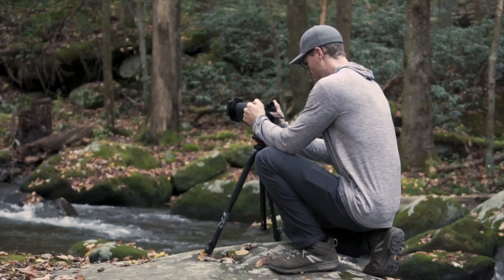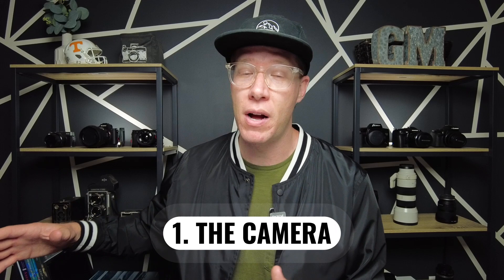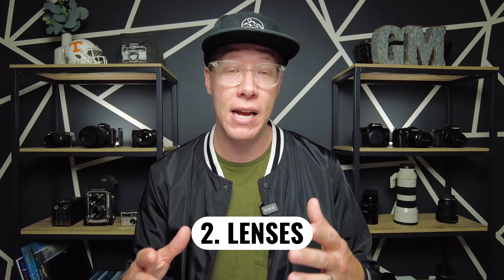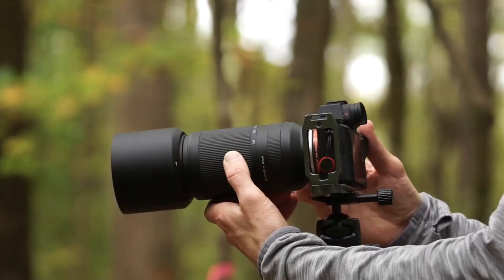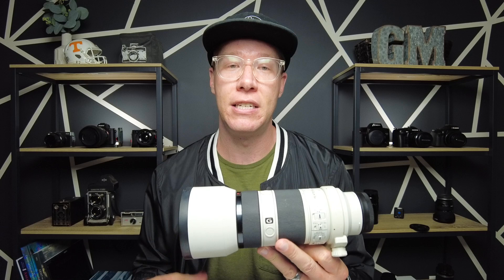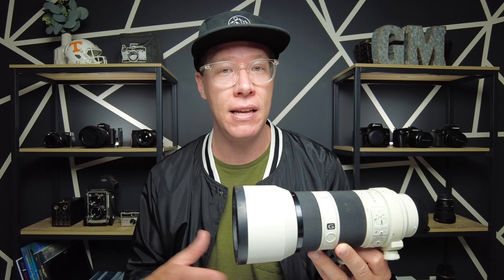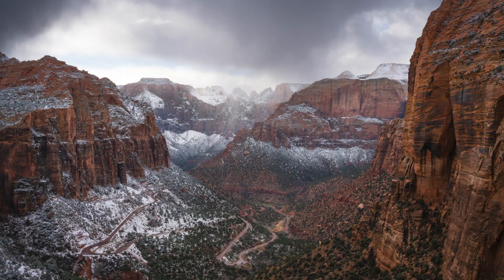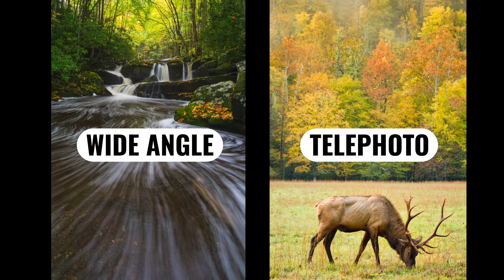THE ONLY Essential Gear for Landscape Photography Beginners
When you are a beginner in landscape photography, you are on a budget, and you want to know what is the only essential gear you need. In this video, David Johnston gives you a list of the basics you need and some tips on how to use the gear.

📒 Show Notes  📒

Sony a7rii
Tamron 17-28 Lens
Sony 70-200 Lens
F Stop Backpack

⏰ Timecodes ⏰
0:00 - The Only Essential Gear for Landscape Photography Beginners
0:44 - What to look for in a camera
1:19 - What lenses do you need for landscape photography
6:06 - What to look for in a tripod
8:31 - The perfect camera bag
9:30 - The best editing software for landscape photography

Here are the ways to work with me here at David Johnston Photography: